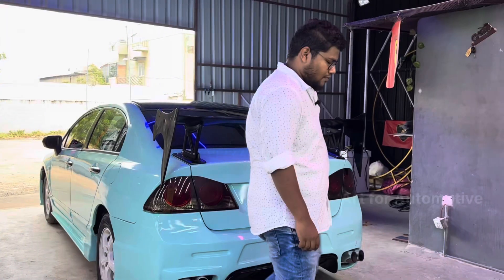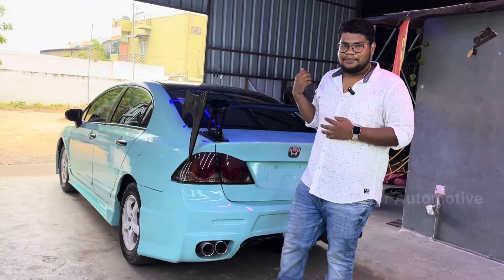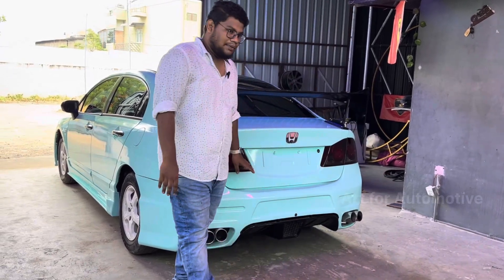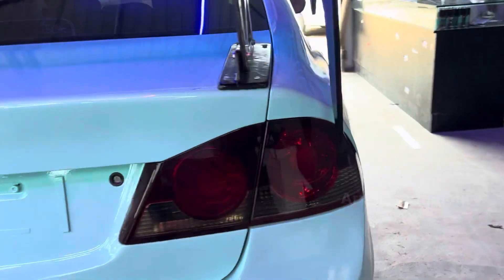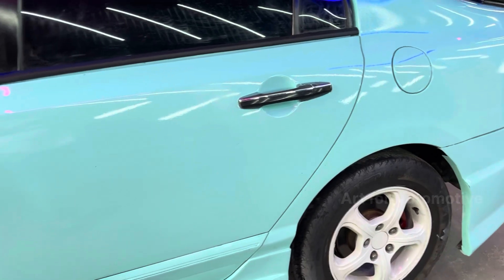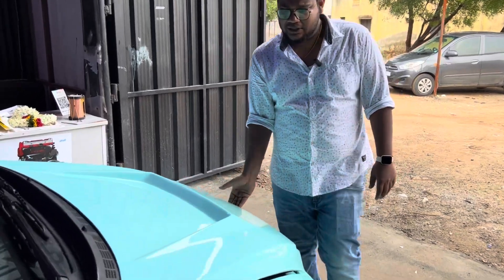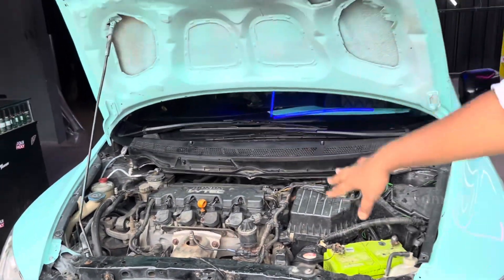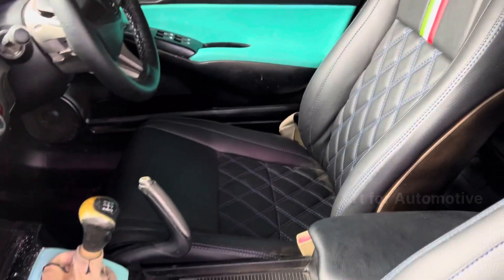Honda civic modification in Coimbatore | Crz body kit | car painting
Our Core Services are Custom Paintjobs, Full Car painting & Panel Painting with Proper Color matching & High quality finishing, Nano Ceramic Coatings, Paint protection films and car Wrapping. We also offer other services.

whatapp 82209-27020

Thankyou for watching our Videos